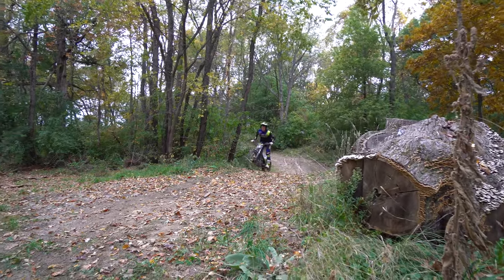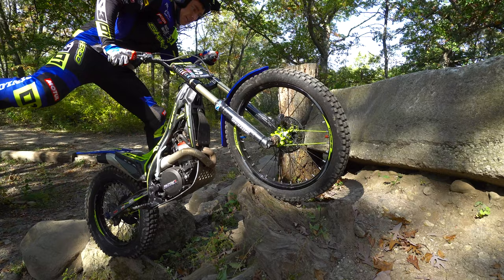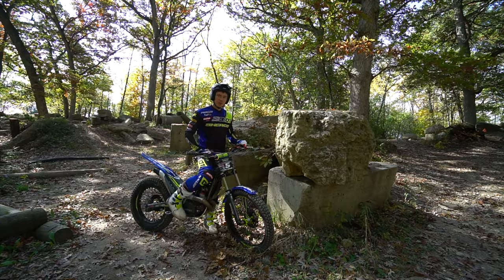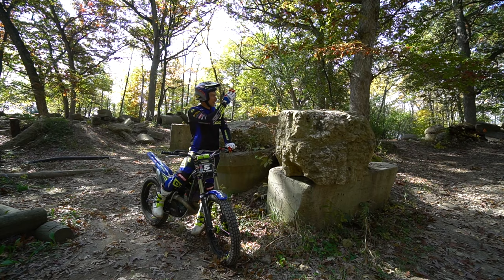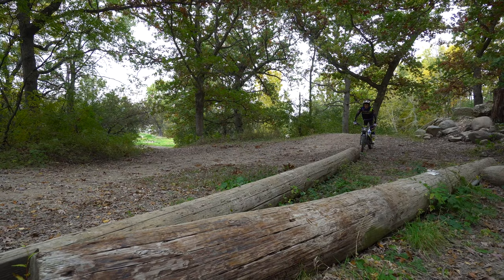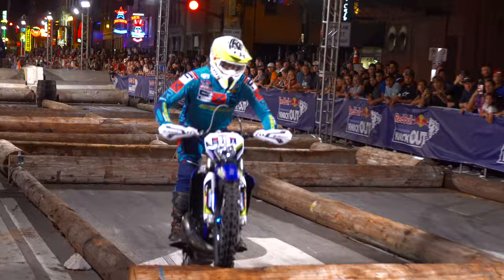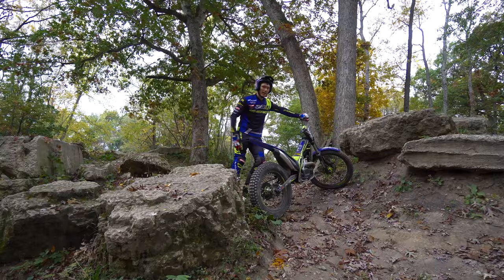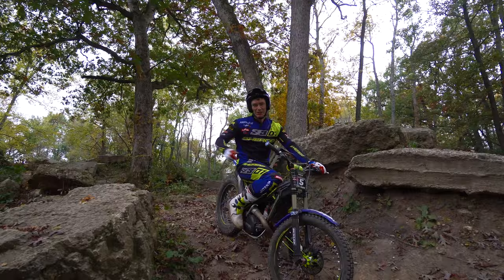Channel Update, Giveaway, and Riding with Pat Smage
or through your local Sherco dealer.